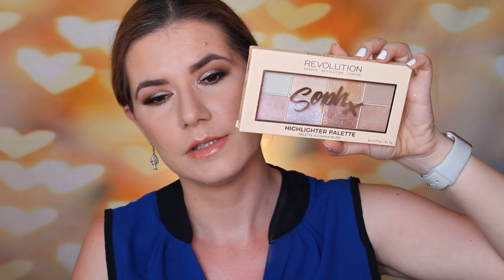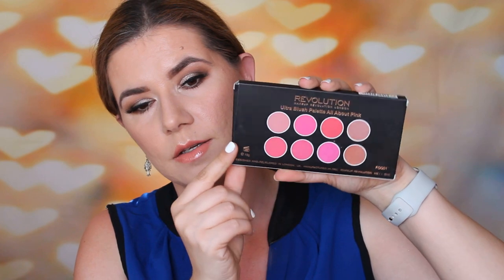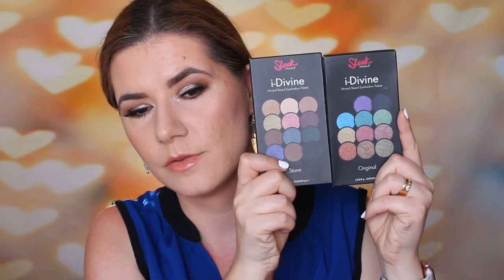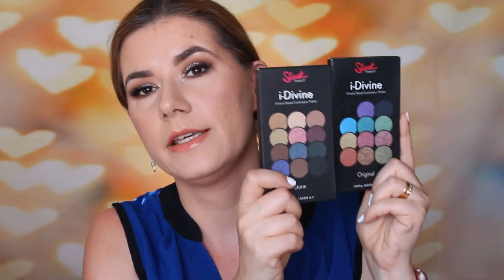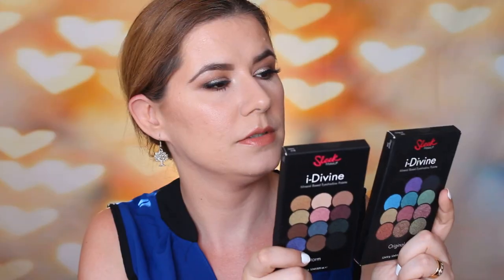GIVEAWAY - open international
2. Like this video

Please leave your information so I can contact you.

Open international

Svenska/Swedish